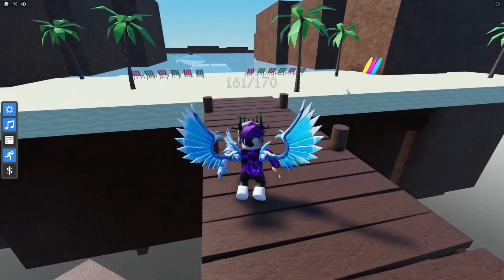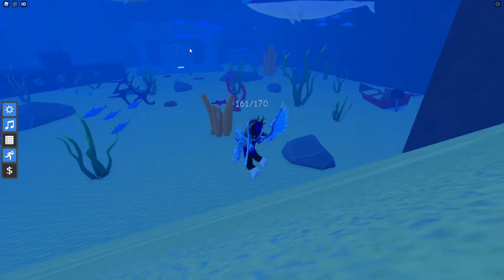How To Get The *DROWNING PANDA* In Roblox Find The Pandas!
In this video I will show you how to get the Drowning panda in Roblox Find The Pandas!